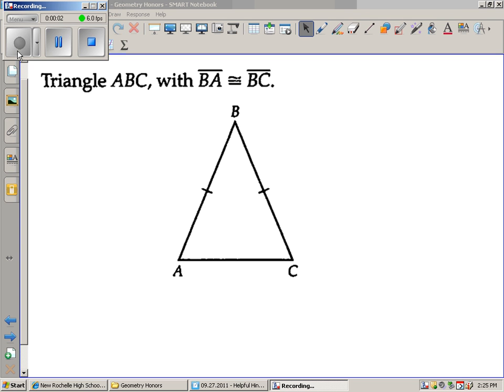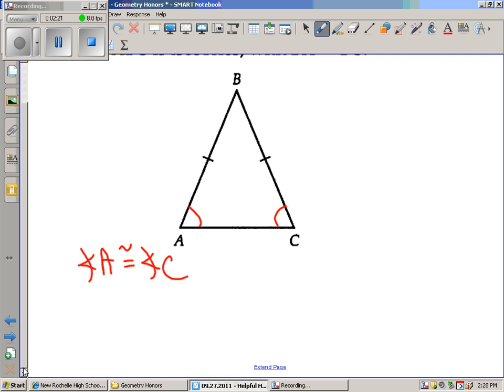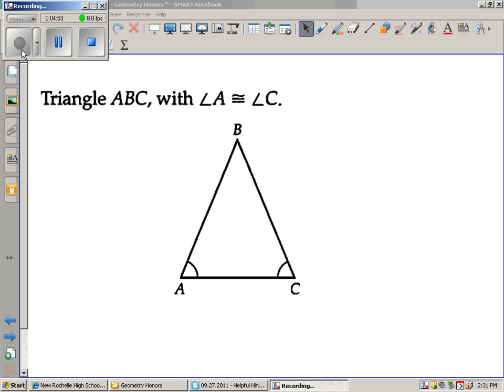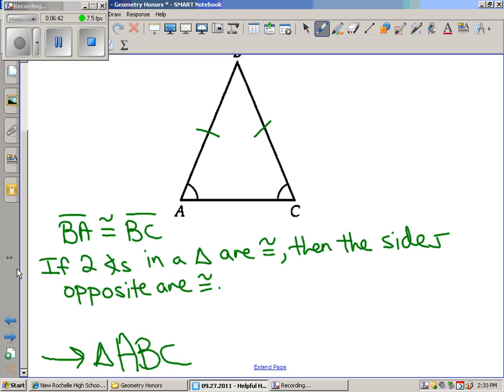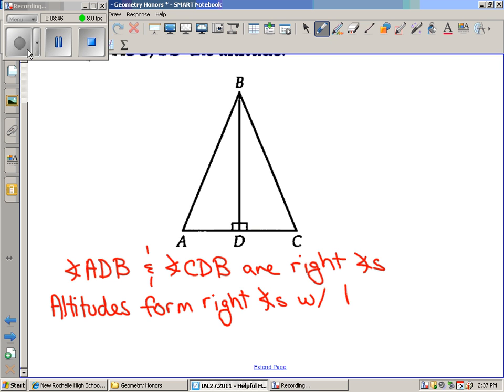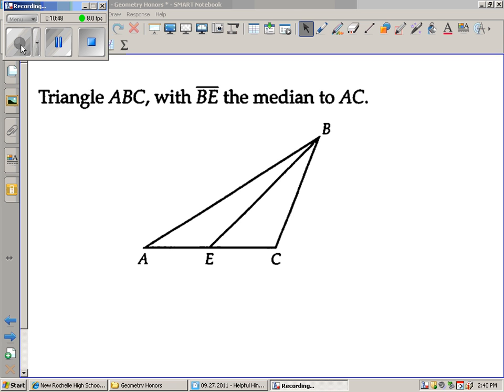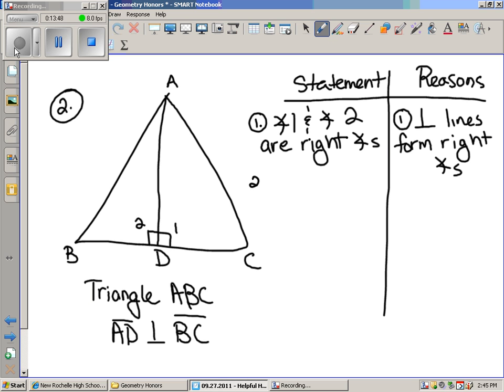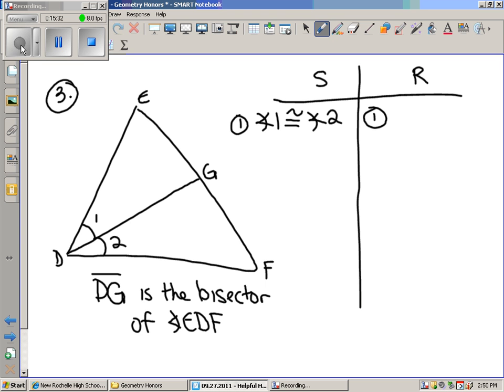10.03.2011 - Geometry Honors - Helpful Hints to Proofs part 2